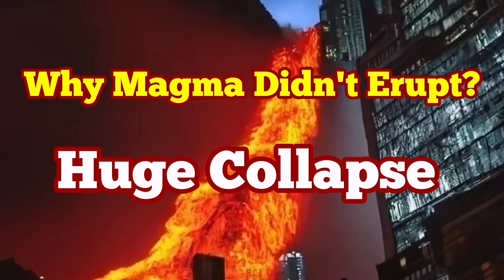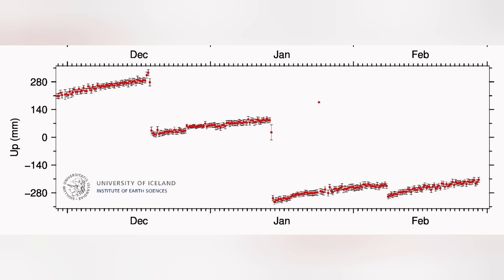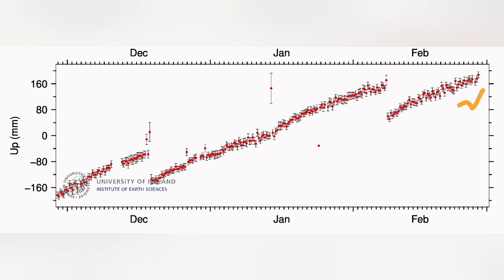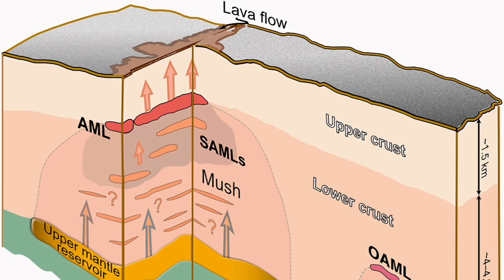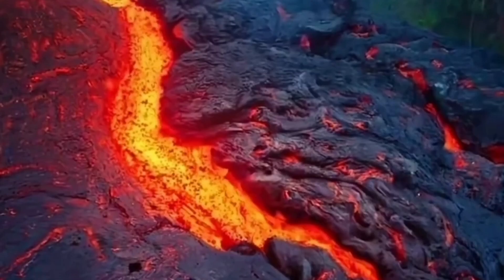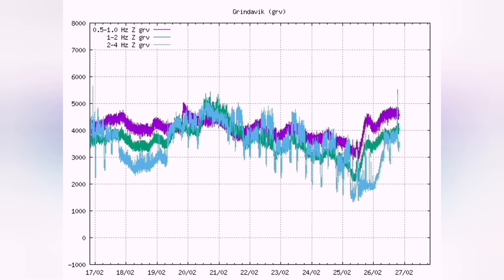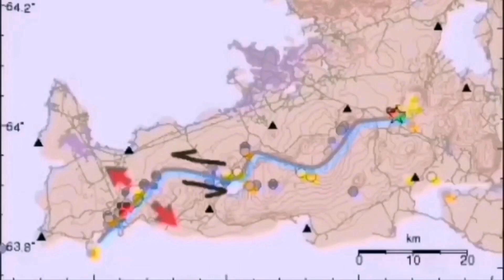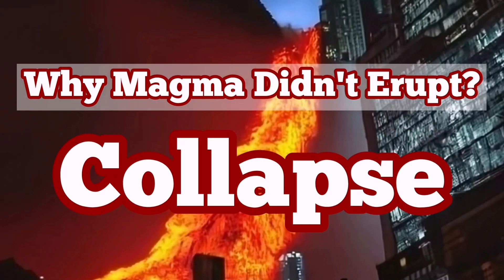Huge Collapse: Why Magma Didn't Erupt, Iceland Svartsengi Fagradalsfjall Volcanic Systems, Tides